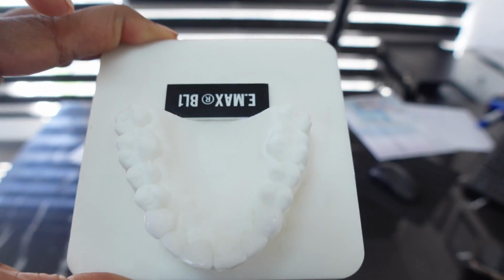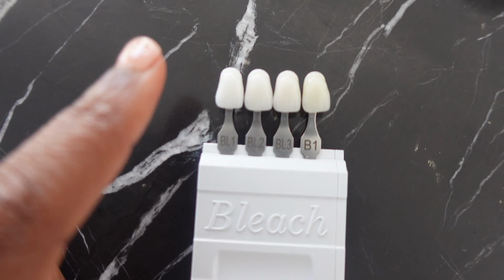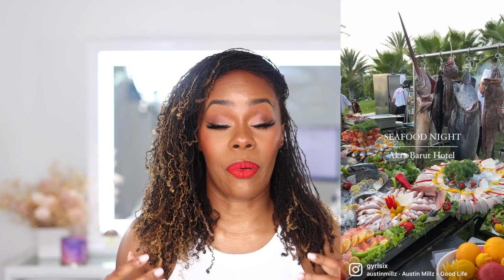DENTAL CENTRE TURKEY | SMILE MAKEOVER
Today's video is my 1 YEAR UPDATE! I had a complete smile makeover at Dental Centre Turkey 1 year ago, and as promised I am back with an update! Please visit DCT at the link below to start your smile makeover experience today!

🤩 MY VANITY 🤩

💄M A K E U P  I' M W E A R I N G💄
Lips : Rouge D’Armani Matte Lipstick shade 400

Foundation: Lock-It Matte Liquid Foundation

Too Faced Concealer in the shade Butterscotch

Nars Matte Bronzer in Quirimba

Eye Shadow Palette, Natasha Denona Sunset Pallet

Charlotte Tilbury in Deep

Huda Easy Bake Loose Setting Powder in Blondie

Setting Powder: Charlotte Tilbury Airbrush Flawless

Blush Huda Cheek Tint Creme Blush shade Coral Cutie

Benefit Brow Tings Medium Deep Palette

Anastasia Brow Pen in shade Dark Brown

ABH Pro Pencil in Base 3

Setting Spray by Rare Beauty, Always An Optimist